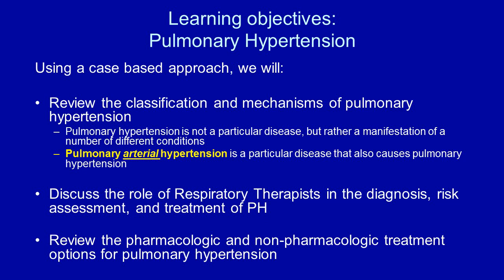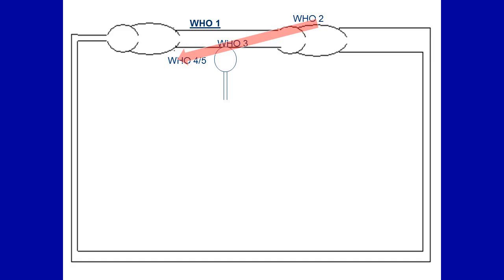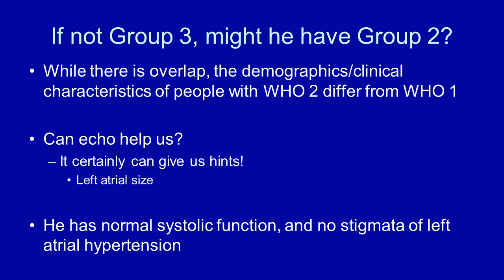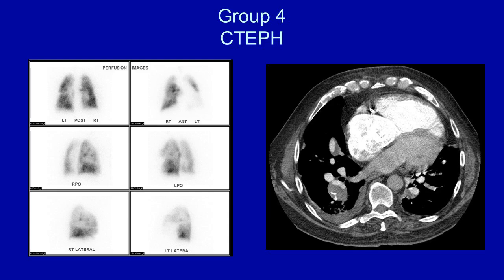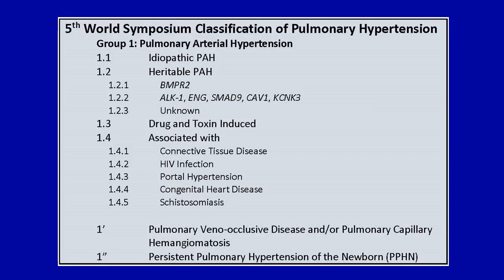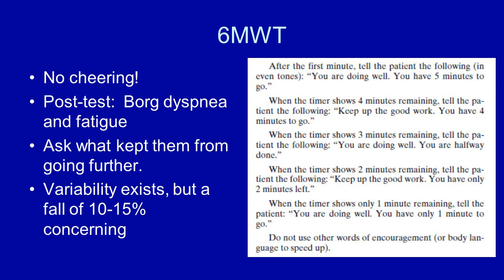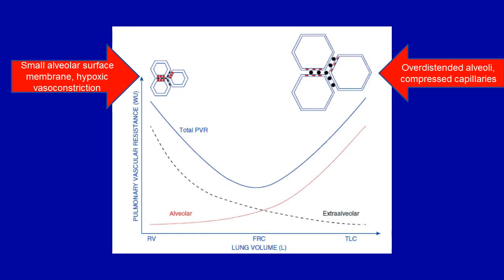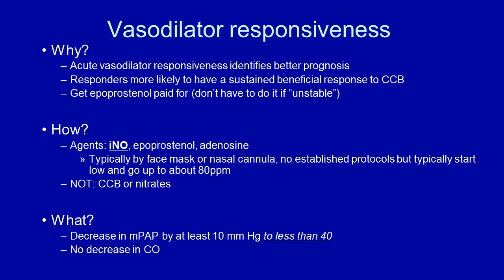Respiratory Care in Pulmonary Hypertension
Robert Walter, MD, MPH, FCCP